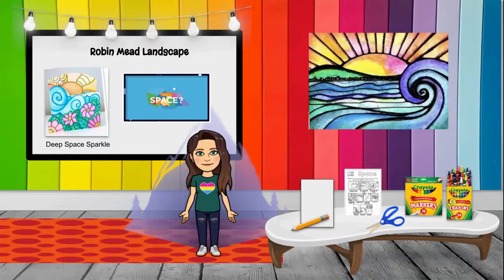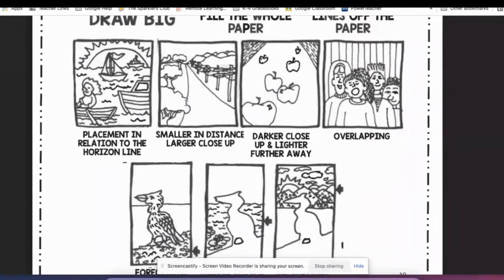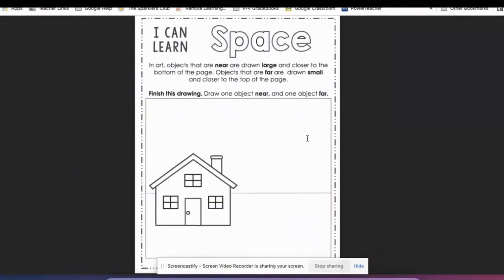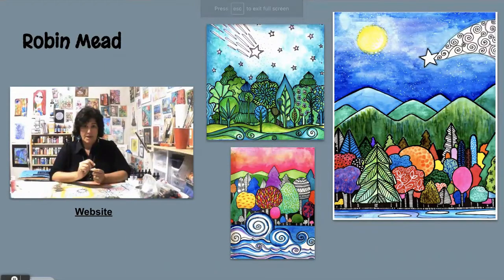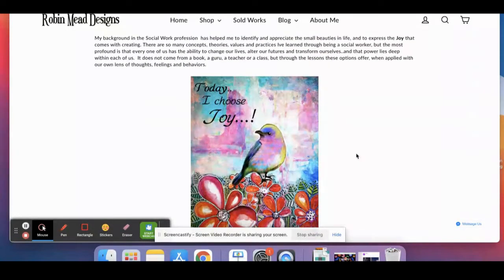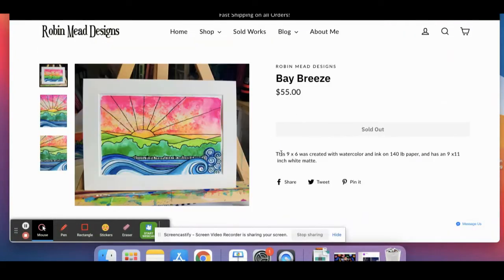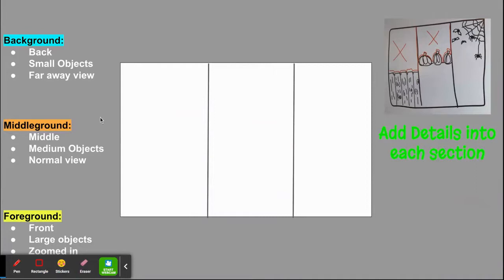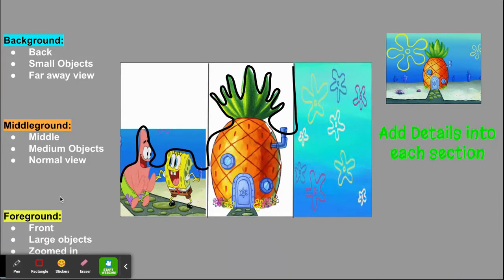Robin Mead-Landscape Art Lesson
3rd grade is going to be learning about Contemporary artist, Robin Mead, and creating a layered landscape.  We will be going over the key words of:  Foreground, Middle Ground, and Background

Materials:
-12x18 paper
-Scissors
-Pencil
-Crayons/Colored Pencils
-Black Marker or Sharpie